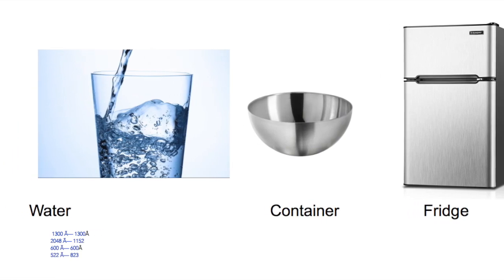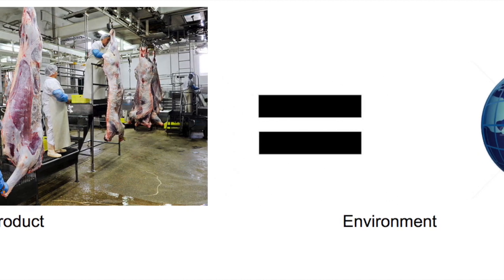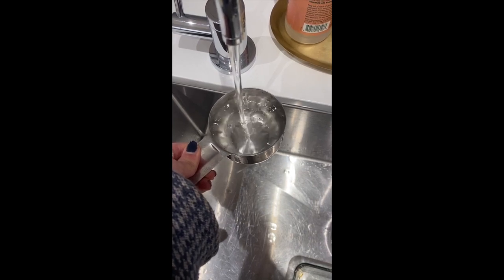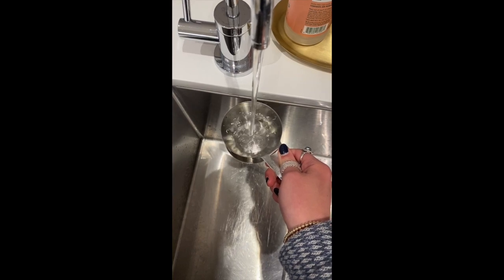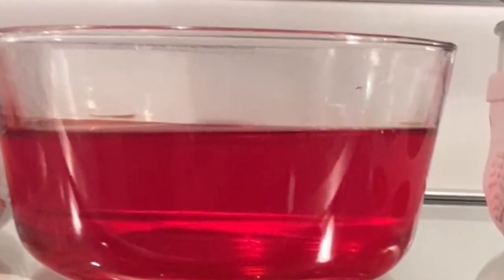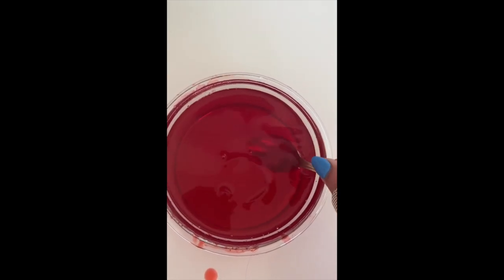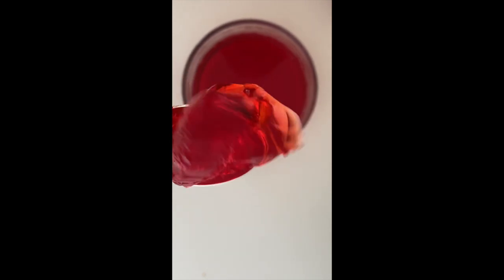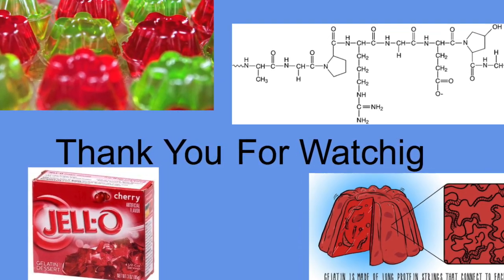The Chemistry of Jello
Have you ever wondered why jello jiggles or how it works!! Well today I will be answering those exact questions specifically why its made the way its made and the overall structure of jello.